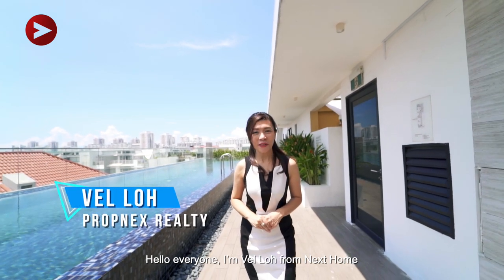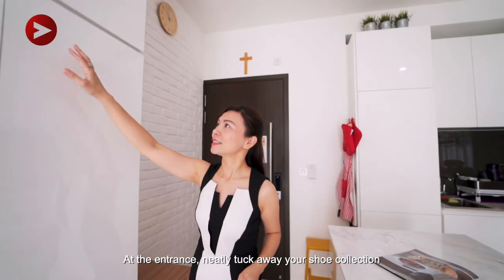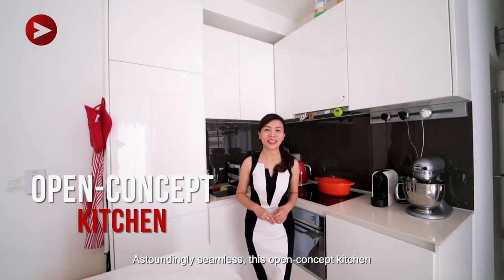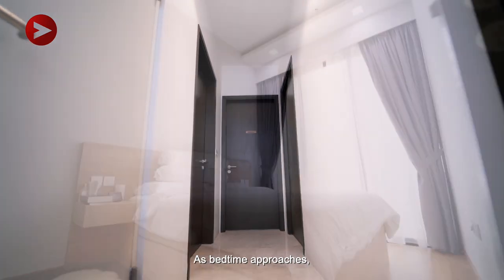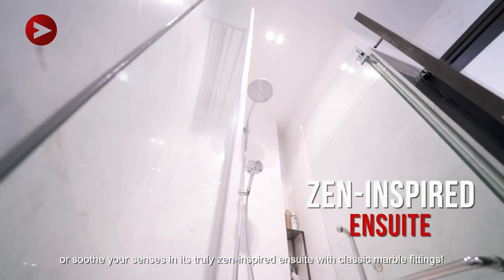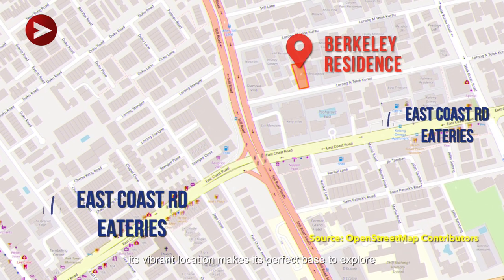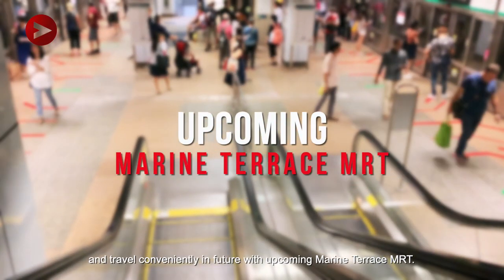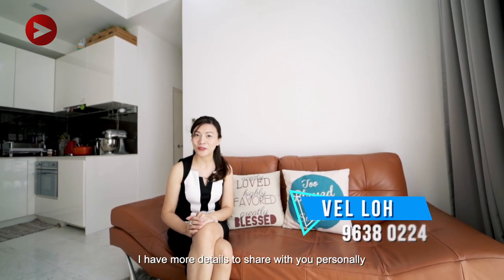Singapore Condo Property Listing Video - East Coast Berkeley Residences 3 Bedder For Sale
A classy 3-bedder apartment is here for you! Ever dream of living in a minimalist and elegant condo in the East Coast vicinity? Vel can make your dream come true at Freehold Berkeley Residences in Lorong N Telok Kurau!

Kindly contact Featured Agent, Vel Loh at 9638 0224 for availability and more information!